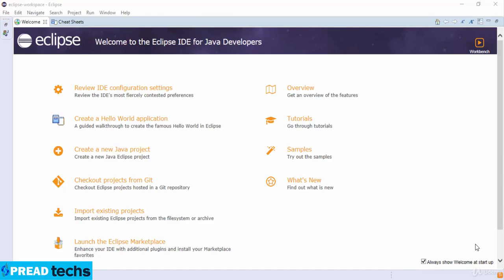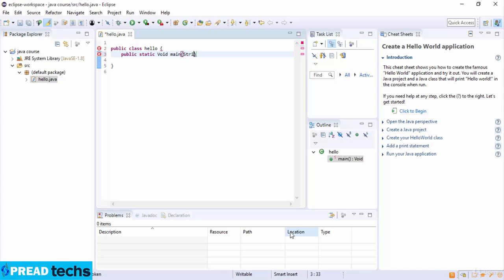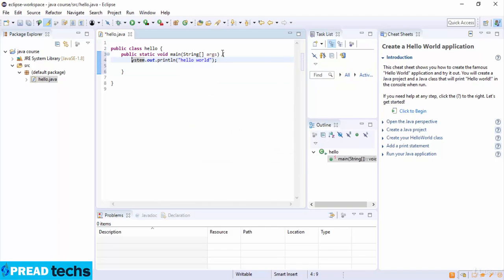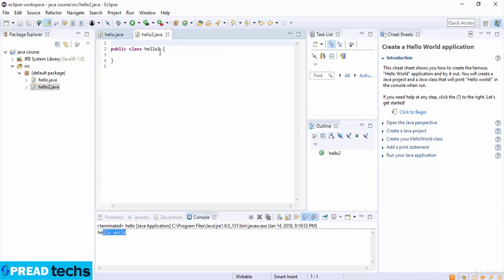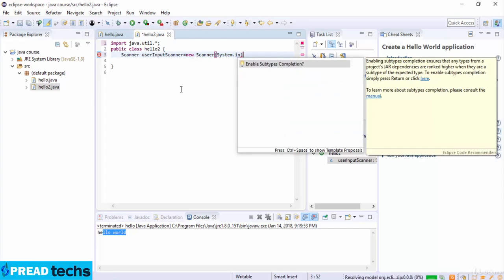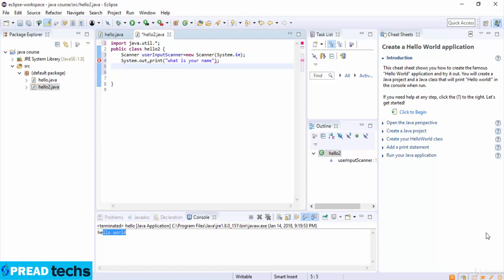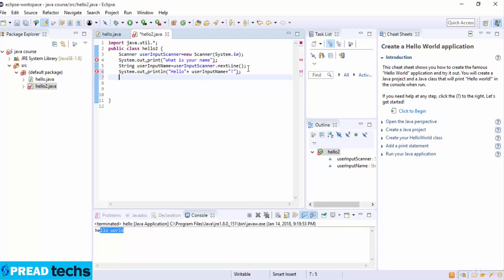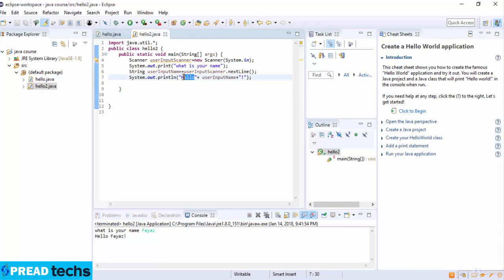2 Java Basic Syntax